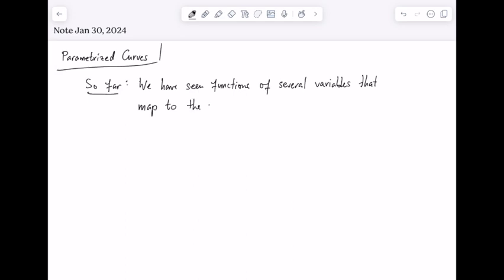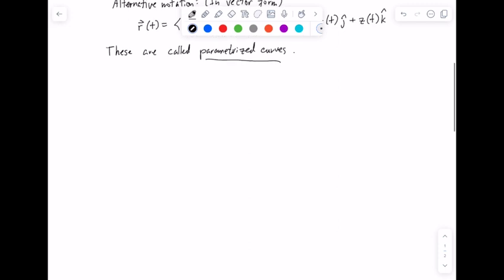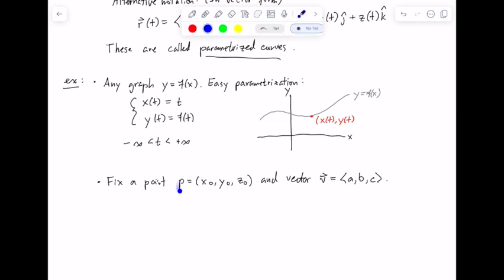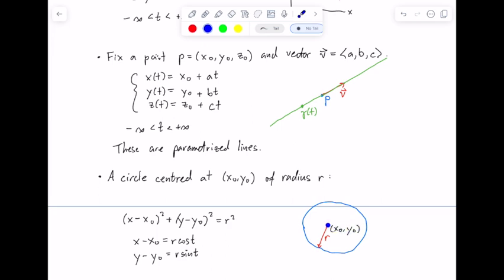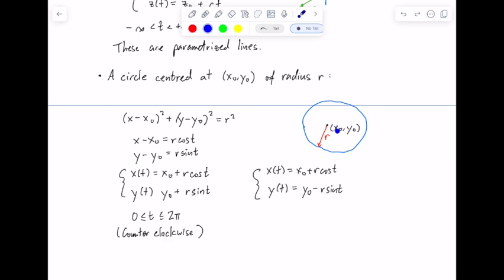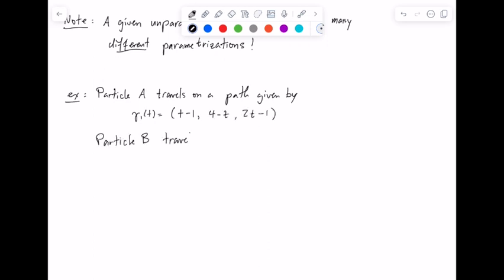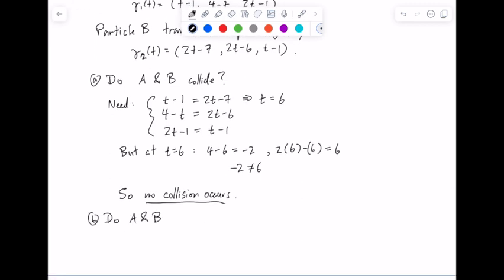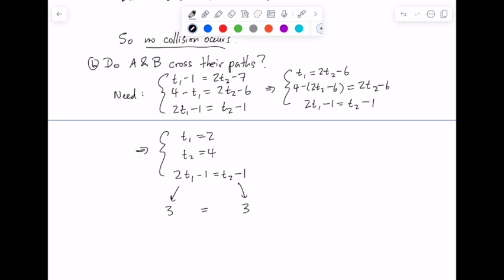Parametrized curves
for U. Toronto MAT 235.
0:00 Intro and definition
2:46 Some common parametrizations
13:00 Collisions vs path intersections
18:57 Extra exercises